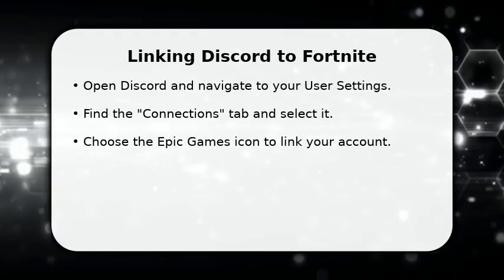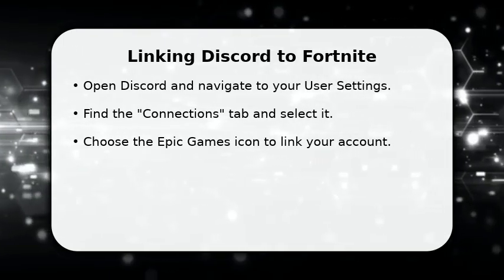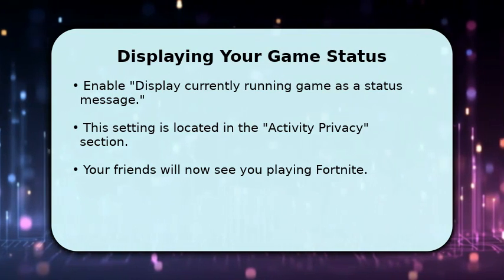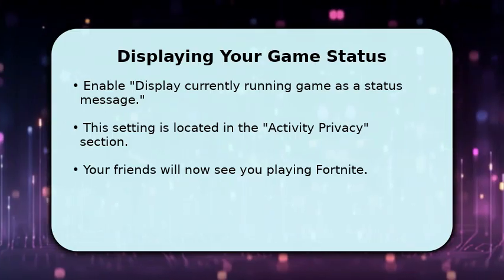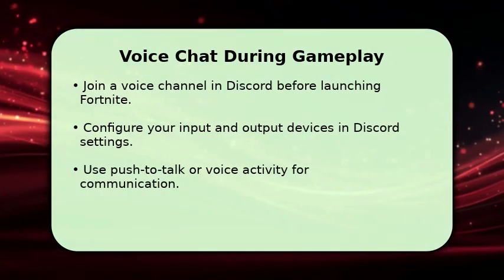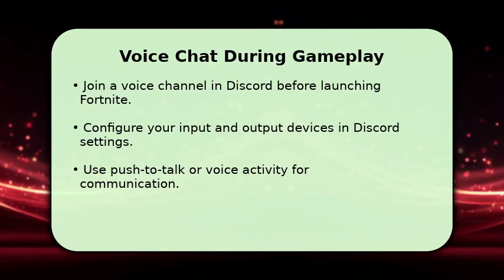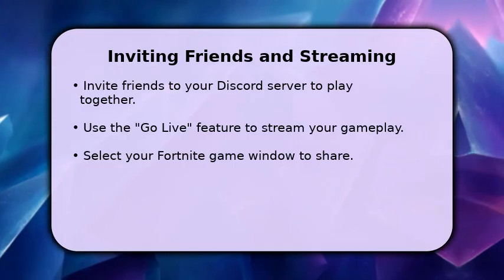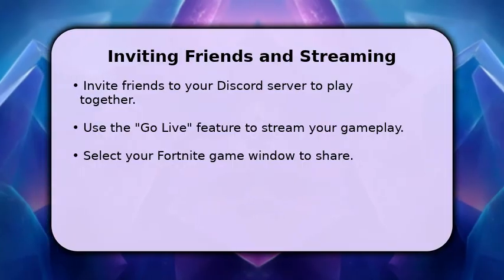How to Play Fortnite on Discord (Updated 2025)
▸ :^) Learn how to play Fortnite with friends and family on Discord. This video will show you the steps to set up a voice channel, share screens, and communicate during gameplay. From beginners to pros, this tutorial is perfect for anyone looking to improve their gaming experience.

Fortnite Discord, play Fortnite with friends on Discord, Discord gaming setup, Fortnite screen sharing, gaming on Discord, Fortnite voice chat, Discord gameplay tips, Fortnite multiplayer, Discord for gamers